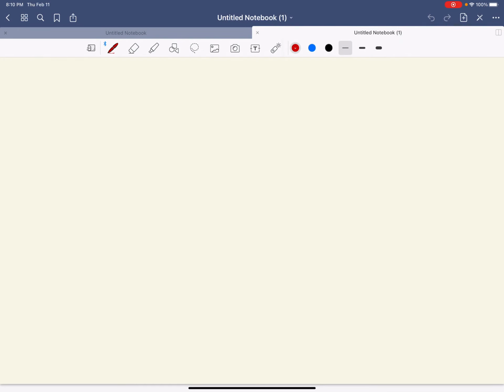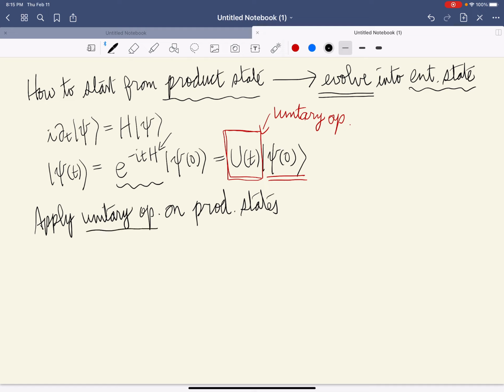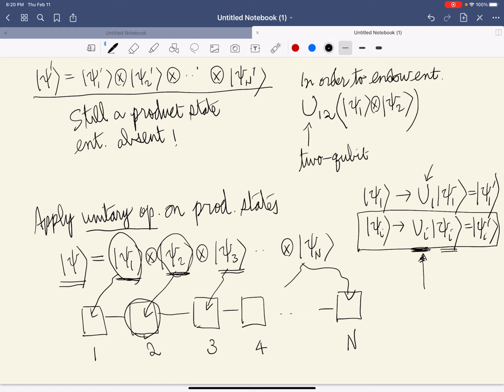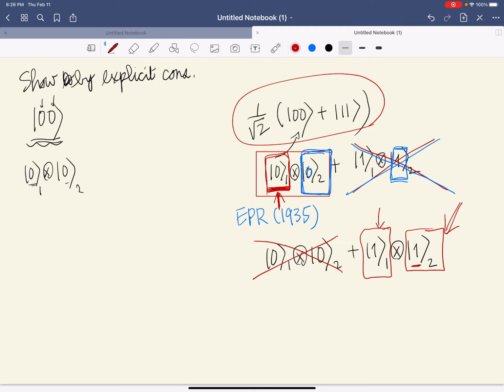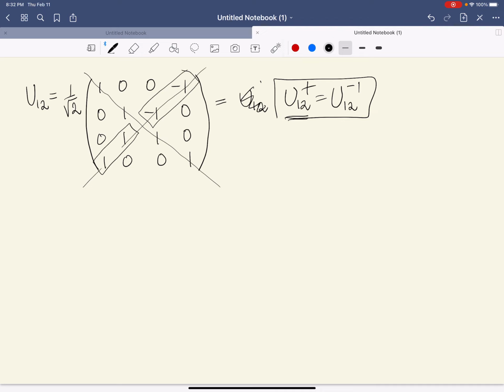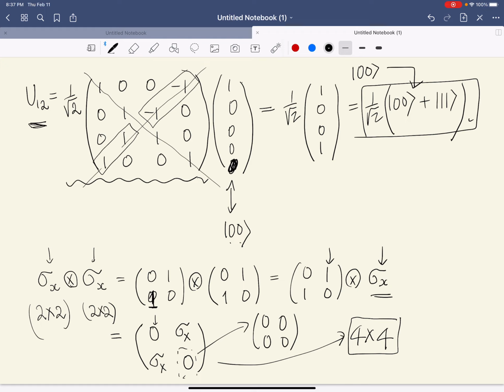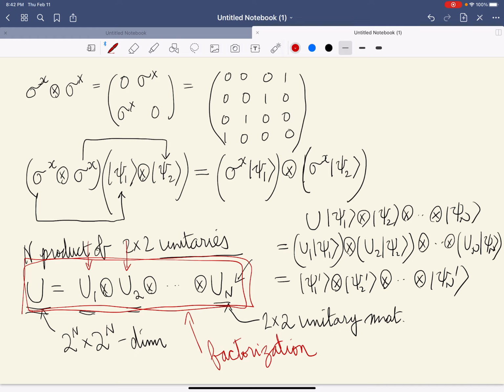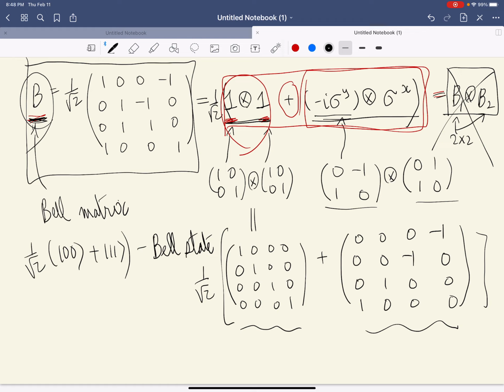how to encode entanglement in a wave function